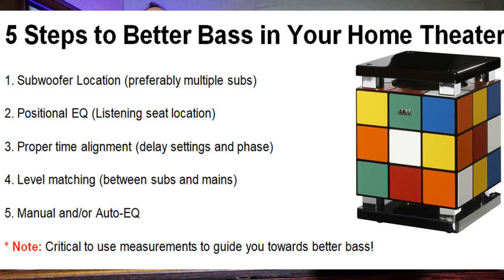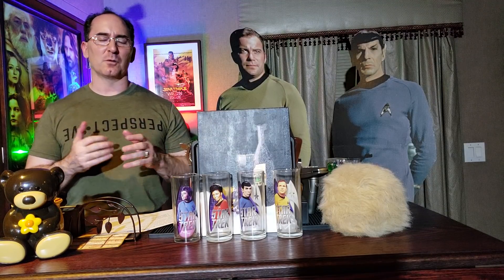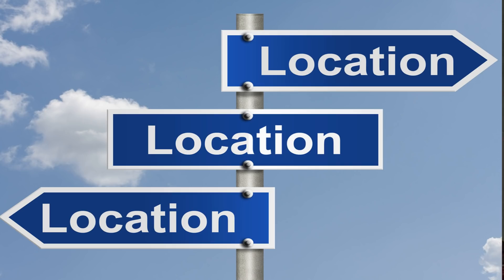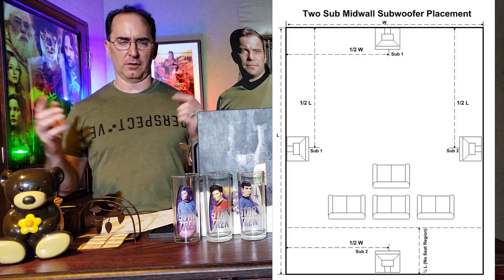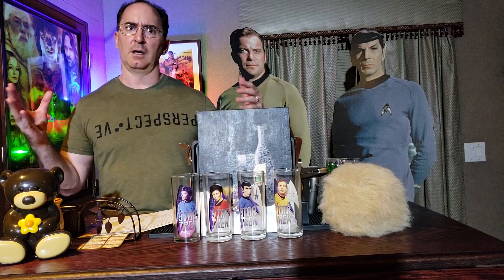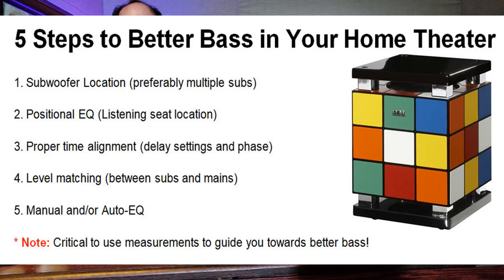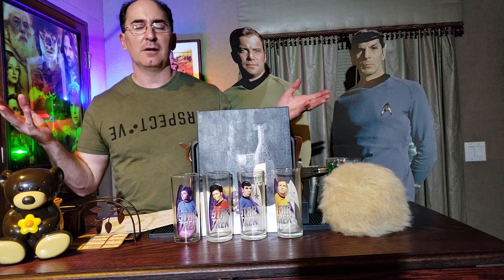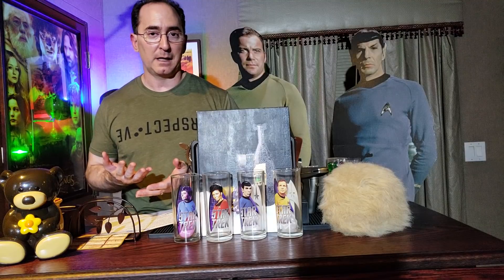5 Steps to Better Bass in Your Home Theater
If you want the best sounding bass in your home theater, than following our 5 Step calibration procedure can really help you achieve that. In this YT video, we discuss the following steps in detail and give some additional pointers in achieving bass nirvana as well:

1. Subwoofer Location (preferably multiple subs)
2. Positional EQ (Listening seat location)
3. Proper time alignment (delay settings and phase)
4. Level matching (between subs and mains)
5. Manual and/or Auto-EQ